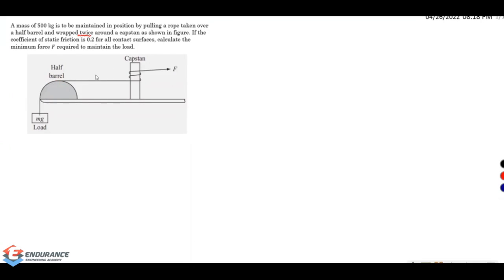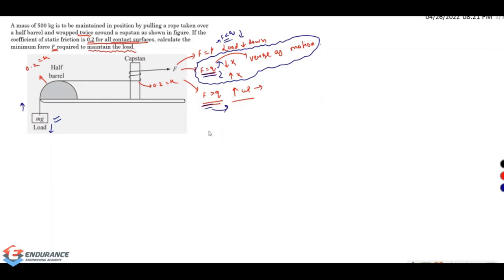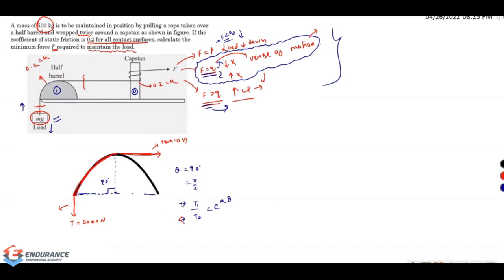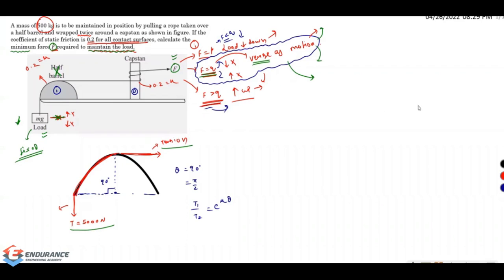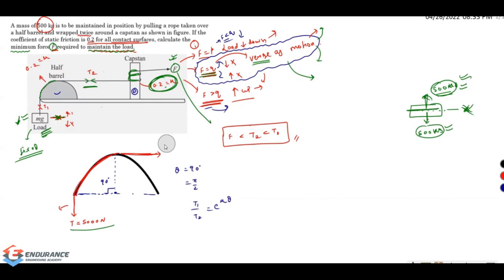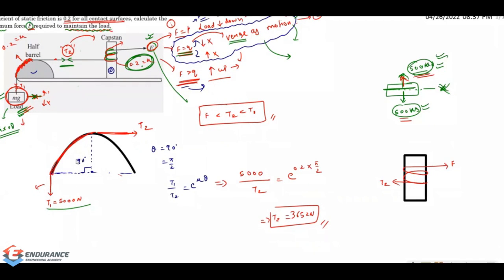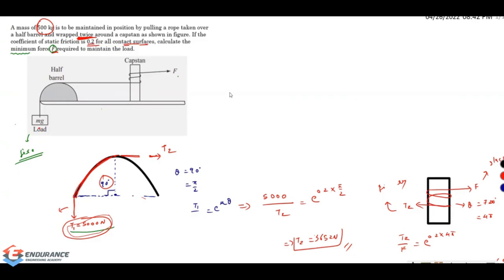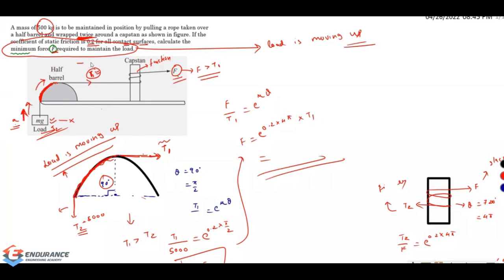Interesting Question from Friction Topic (Engineering Mechanics) | GATE ME & XE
Friction is an important topic in dynamics. For example, without friction, a biker will not move forward nor the car will not start moving if the transmission gear is engaged in gear position. Friction basically resists relative motion between two surfaces that are moving with respect to each other. This creates heat and energy loss. In this video, we will go through the question which is from the topic of Friction from Engineering Mechanics.